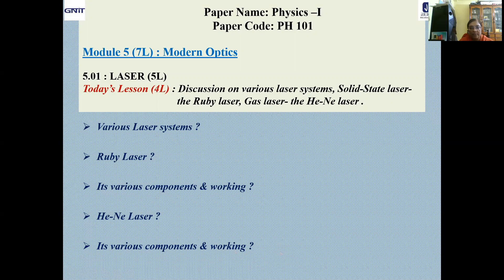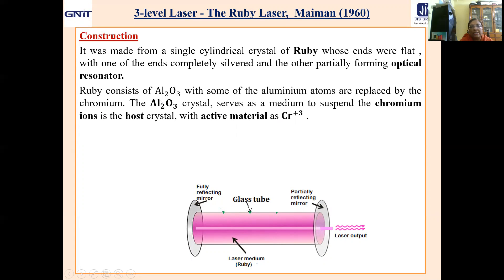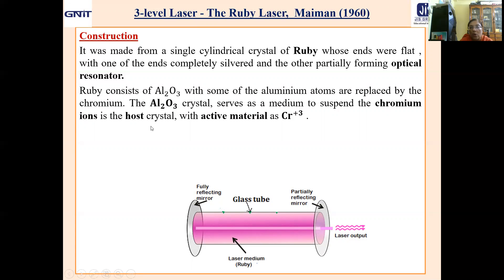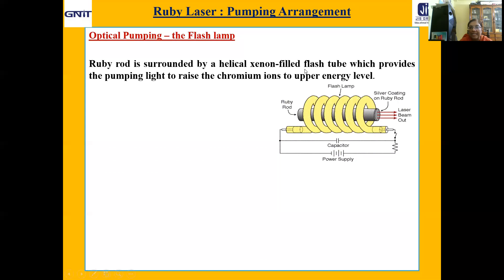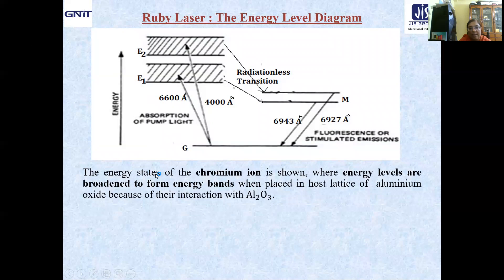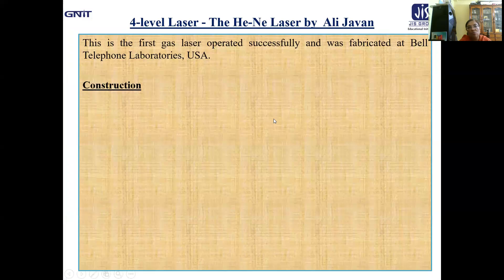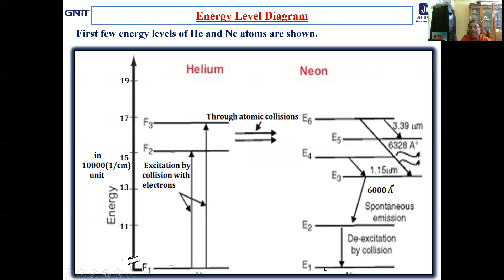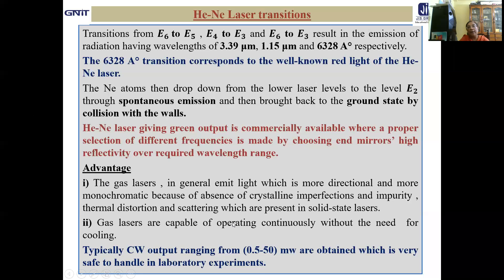Phys 1 laser 4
Dear Learners,
I am uploading lec 4 on LASER which is a part of my lecture series on Modern Optics. Here I have discussed Ruby Laser and He-Ne laser in detail.